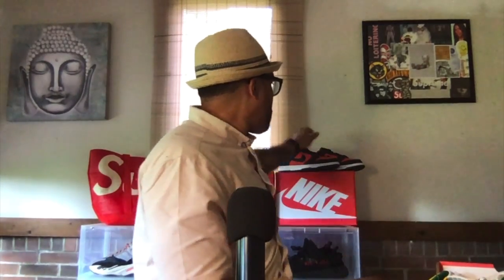Episode 3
Supreme Rug and SB